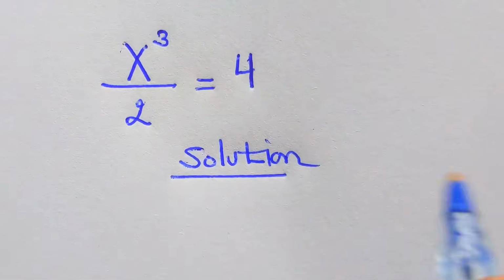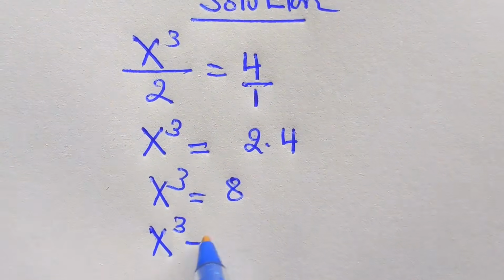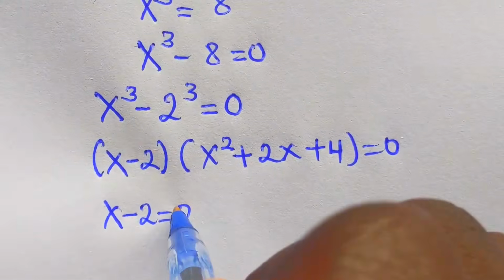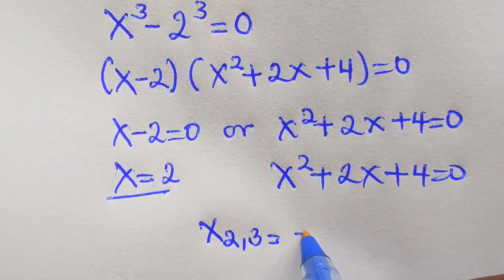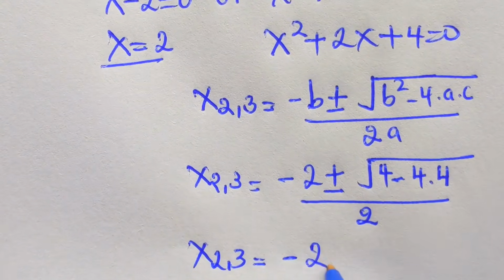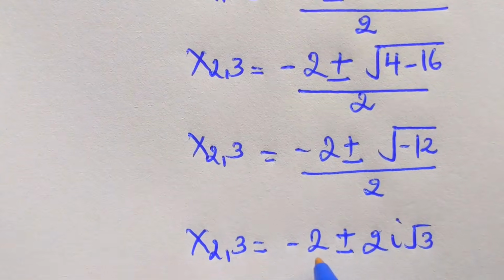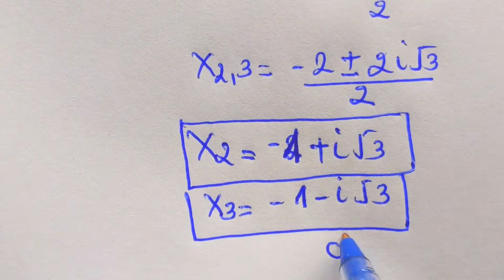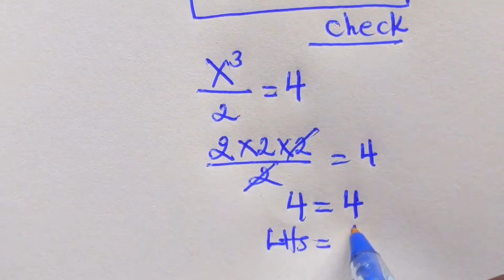Germany | Maths Olympiad | Can You Solve this?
This is beautifully solved